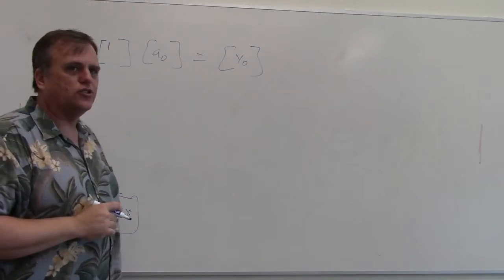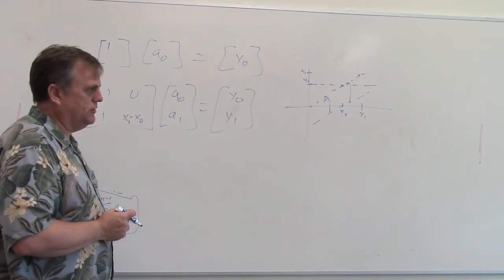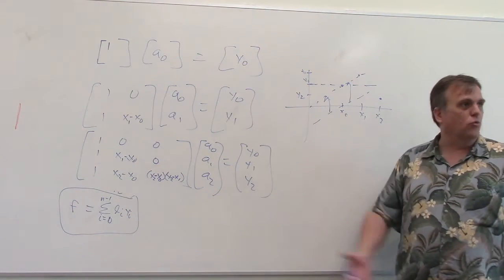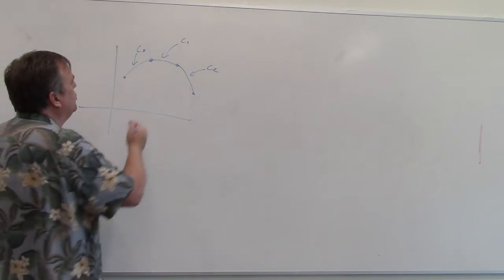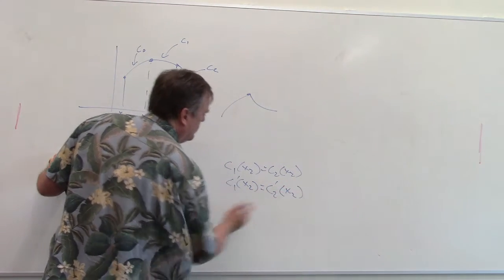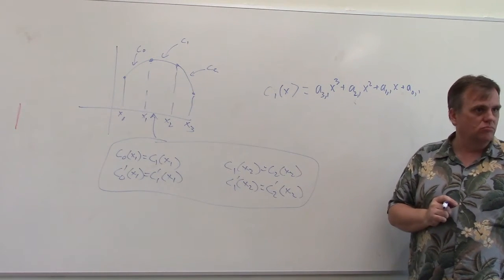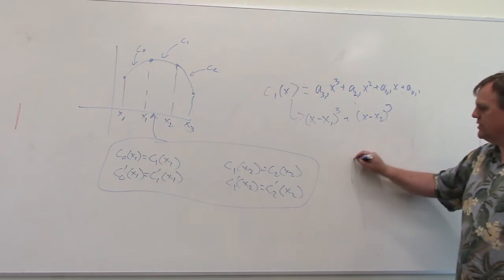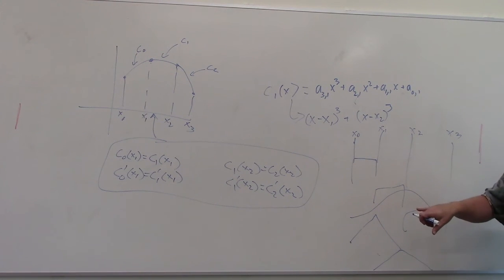Scientific Computing & HPC Essentials 3c newton splines